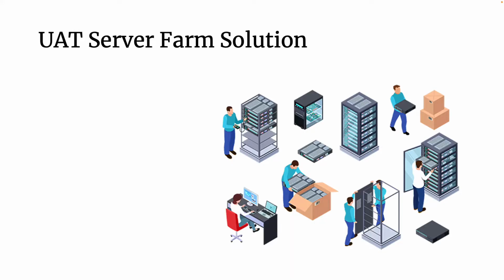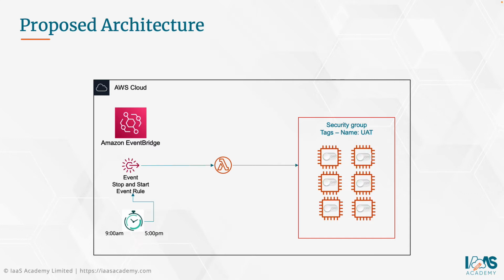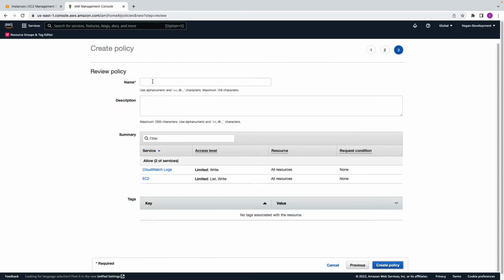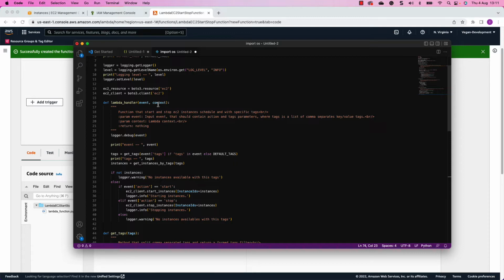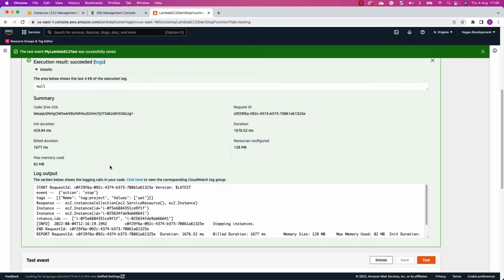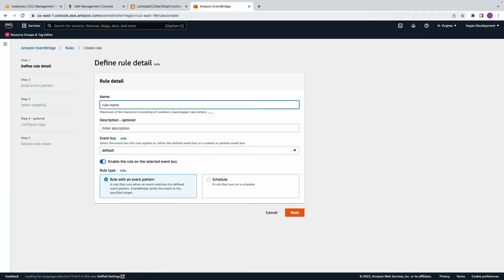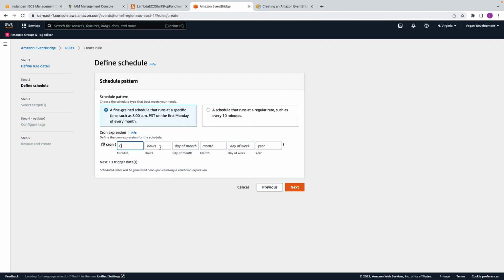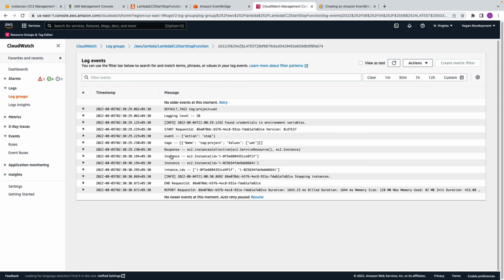Automatically Start Stop EC2 Instances with AWS Lambda and Amazon EventBridge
This video demonstrates how AWS Lambda and Amazon EventBridge can help you build event-driven applications and perform daily operational tasks like stop and start EC2 Instances at designated schedules.

This how-to guide comes with the necessary IAM policies and Lambda function code written in python to help you start and stop your EC2 Instances.

As part of our AWS Certified Solutions Architect SAA-C03 course, this video provides one of many hands-on demonstrations to help you build real-world solutions in the cloud and will most definitely help you ace the AWS Certified Solutions Architect Exam.

Check out the IAM Policy and Lambda Function code in our GitHub repository

Additional Resources:
1. AWS Technical Essentials Course - Project-Based Training
2. AWS Certified Cloud Practitioner Exam Guide
3. Enrol in the AWS Certified Cloud Practitioner Practice Tests (CLF-C02)
4. AWS Certified Developer Associate Certification and Beyond Study Guide